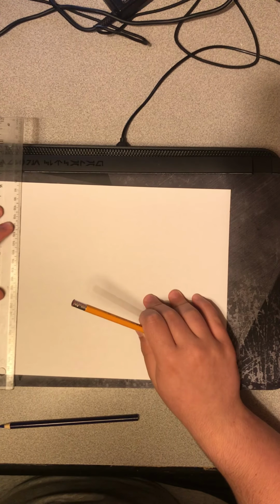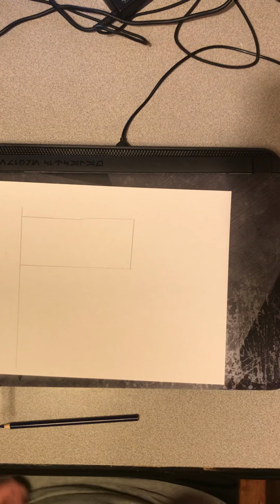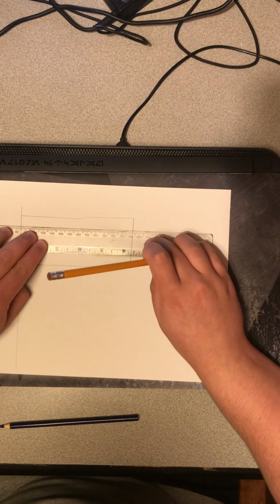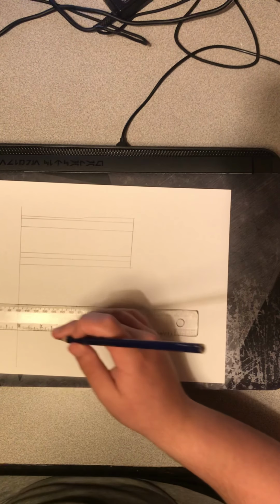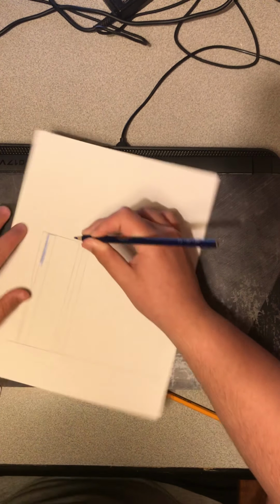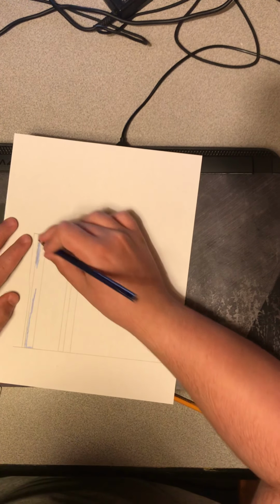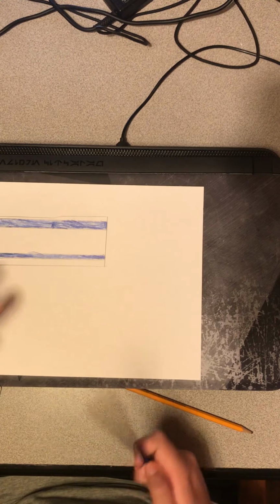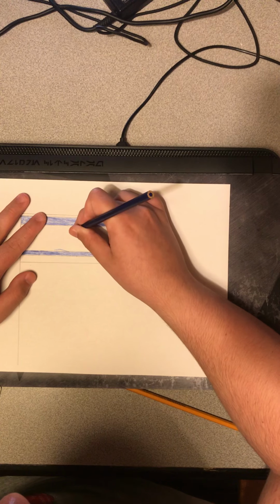How to draw the Israeli flag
In this video I show you how to draw the Israeli flag.

Any inappropriate comments will be deleted.